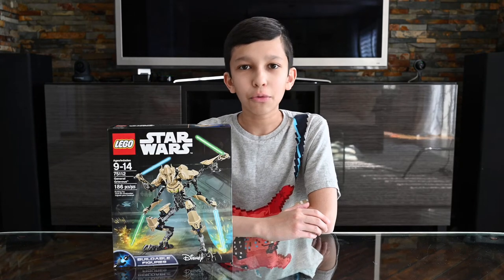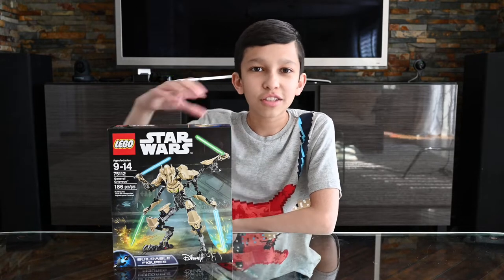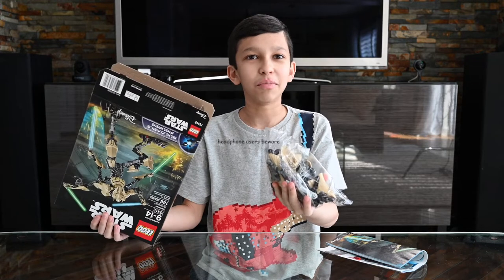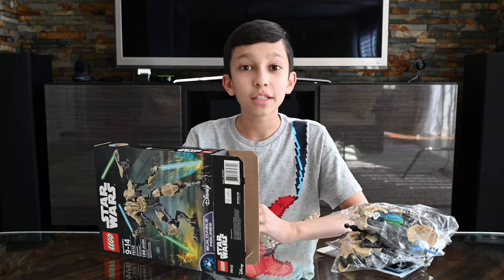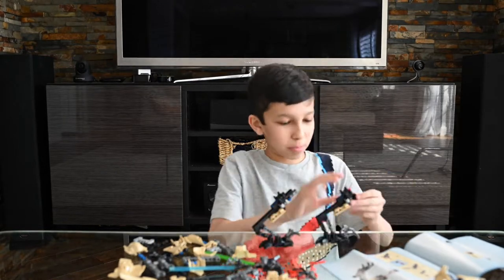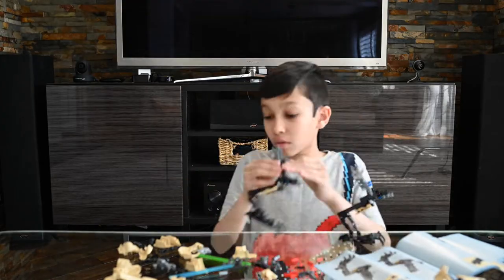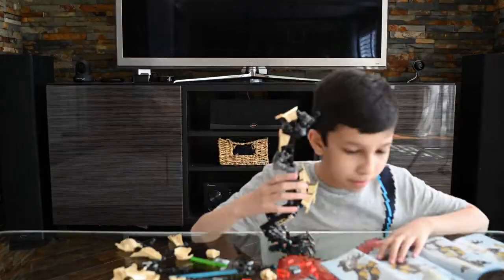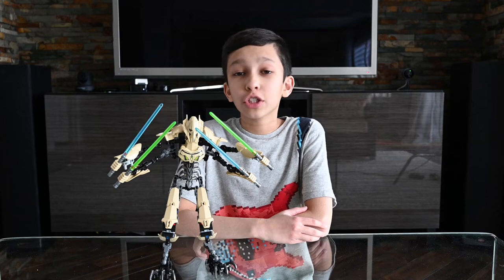LEGO ACTION FIGURES! | Lego Set 75112 General Grievous Review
This is Omar's review of Set 75112, the General Grievous action figure.